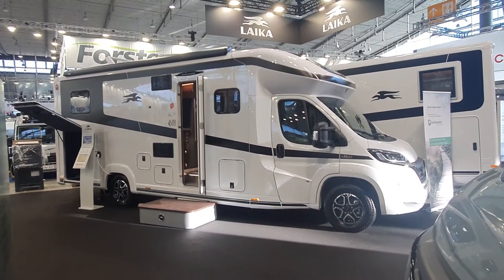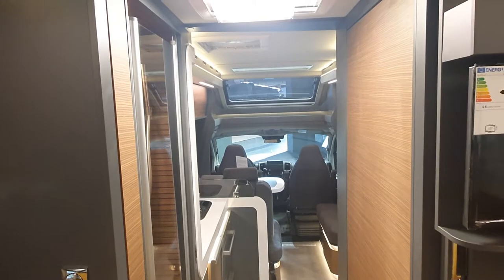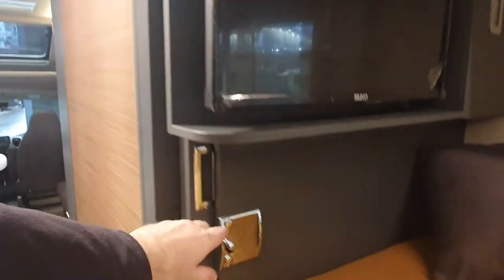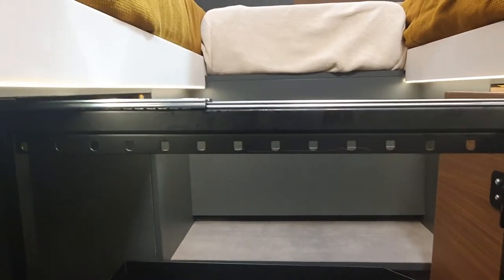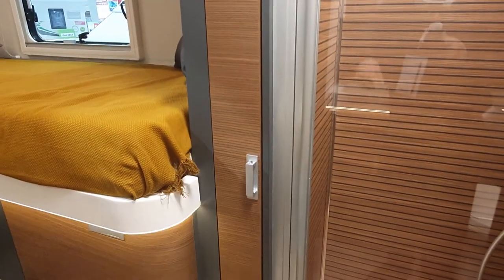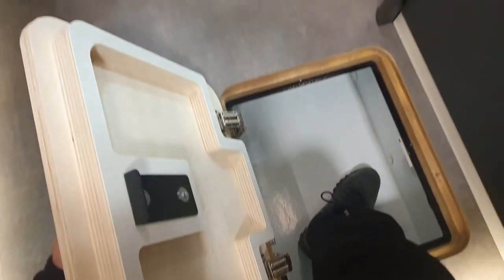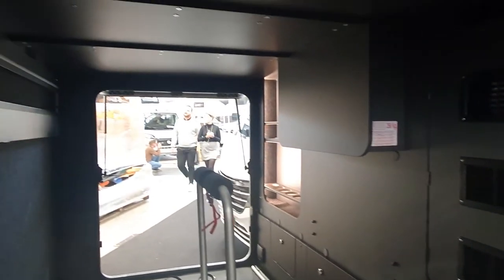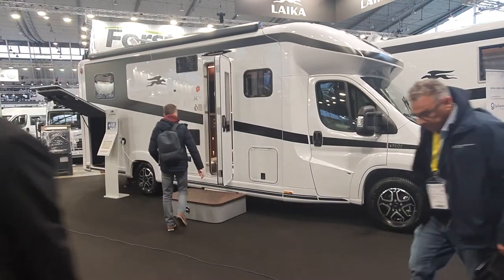178k Laika motorhome sleeps 2. Kreos L5009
The Laika Kreos K5009 motorhome measures 789 x 230 x 299cm and offers at least 200cm of standing height.  This Laika motorhome sleeps two in a German rear bed layout and has the option of adding two more sleeping spaces. The price of the Laika Kreos L5009 motorhome shown in this video at EUR177.5 is high due to the specifications, you can see details of the options below.

Right side rear bed / left side rear bed (L × W) cm 195 × 80 / 195 × 80
Drop-down bed cm 190 × 140

OPTIONS :
Bed conversion from single beds to double bed (with ladder)+12,0 kg£ 360
Coffee machine with connection set with stand and capsule holder+3,0 kg£ 290
Dishwasher +20,0 kg£ 1,220
Eco-leather containers for pull-out wardrobes (2 pieces)+4,8 kg£ 170
Electric drop-down bed above the lounge +45,0 kg£ 1,800
Gas detection system+2,0 kg£ 210Inverter 350W+1,7 kg£ 260
Isofix fasteners (2 pieces) +11,0 kg£ 360
Kitchen version Grand Chef, 3-burner stove, integrated gas oven with grill +5,0 kg£ 800
Microwave oven +2,5 kg£ 820Preparation for a second living area battery+0,5 kg£ 120

Electric roof fan in bathroom+2,0 kg£ 280
Extendable bicycle carrier for the garage+12,2 kg£ 650
External Gas socket+1,0 kg£ 220
Gas filter for DuoControl CS+1,0 kg£ 110
Tow hitch+36,0 kg£ 1,450

Metallic Black" metallic cab paint-£ 1,060
140 BHP Automatic gearbox for Heavy Chassis+18,0 kg£ 3,360
180BHP Automatic gearbox for Heavy Chassis+3,0 kg£ 3,3602
x Air Premium Rear Suspension+45,0 kg£ 3,130
5th seat with seat belt * +8,0 kg£ 650
Diesel tank 90 l, +12,0 kg£ 90
Fiat 2.2 Engine, 140 BHP, Heavy Duty (Extra charge compared to 140 BHP) -£ 1,420
Fiat 2.2 Engine, 180 BHP, Euro 6d Final (Extra charge compared to 140 BHP) +20,0 kg£ 3,520
Fiat 2.2 Engine, 180 BHP, Heavy Duty (Extra charge compared to 140 BHP) +20,0 kg£ 3,590
Fiat AL-KO TPMS Tyre Pressure Monitoring System+0,5 kg£ 390
Fog lights with cornering function,
Fiat original part+2,0 kg£ 300
Full LED headlights, Fiat original part-£ 1,750
Full-Digital Cluster - Fiat original part+0,3 kg£ 640
LED daytime running lights, original Fiat-£ 470U-Connect 10" Radio NAV Touch HD Display - Fiat original part +1,9 kg£ 1,750
Wireless charger for mobile phones - Fiat original part -£ 570

PACK OPTIONS :

Alarm PackFront parking sensors (4 pcs.), Rear parking sensors (4 pcs.), Volumetric-perimeter anti-theft device (incl. garage doors and hatches), remote control integrated in engine key, Anti-theft sensors for windows (6 pieces)+4,2 kg£ 1,700
DA VINCI PACKTV holder living area, Da Vinci Edition' Decals, External Shower Point in garage, Pull-down bed, Multimedia Pack+59,9 kg£ 3,970Driving assistance systems packAutonomous Emergency Brake Control with Pedestrian and Cyclist detection, Lane Control (Lane Support System), Rain and Dusk Sensor, Traffic Sign Recognition + High Beam Recognition+0,2 kg£ 970

Multimedia Pack - Ecovip + KreosMultimedia System 9", DAB car radio, Touchscreen, Navigation, speakers, rear view camera+7,8 kg£ 2,270

Pack Summer Plus KreosSaphir Comfort air conditioning system in the double floor with ducts in cockpit, Awning Laika, 4.5 m, anthracite housing, LED light integrated in roof enclosure, Solar panels, 2x120W with charge regulator, Outdoor shower in garage, 350W inverter, Second cell battery set-up+108,2 kg£ 5,780

Pack Super Chassis - KreosSteering wheel radio controls, DAB radio antenna, DAB car radio and speaker arrangement in cab, Traction+, Hill Descent, Glossy black engine grille, Leather-covered steering wheel and gear knob, original Fiat, Headlights with black design surround, Dashboard in "Techno Trim" version, Automatic cab air conditioning, Fiat original part, 16" Alloy wheels Fiat original parts, Heavy chassis (4 pieces)+3,5 kg£ 2,600

Pack Super Living - Kreos Garage anchoring systems with repositionable eyelets, Shower platform, Internal sliding blinds, for windshield and cab windows, Laika logo stickers for Fiat wheel covers or alloy wheels (4 pieces)+9,1 kg£ 1,170

Pack TV KreosTwin 80 HD satellite antenna, Retractable electric TV stand for lounge TV, 32" LED TV with DVD+28,3 kg£ 3,890

Pack TV Plus KreosTwin 80 HD satellite antenna, Retractable electric TV stand for lounge TV, 32" LED TV with DVD, 22" LED TV with DVD and TV stand for bedroom+36,3 kg£ 4,670